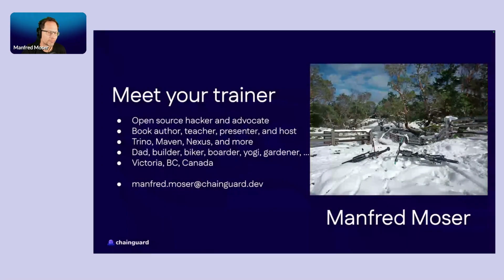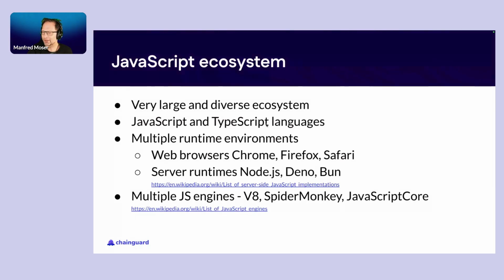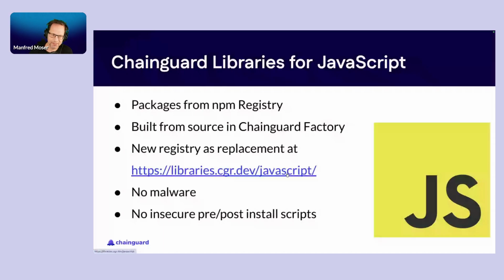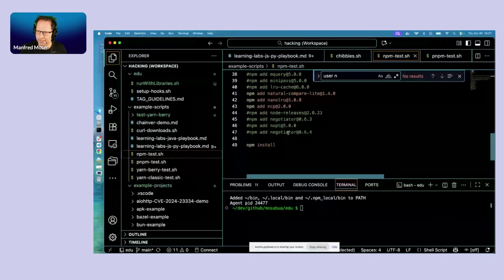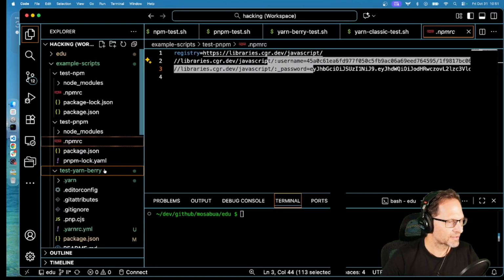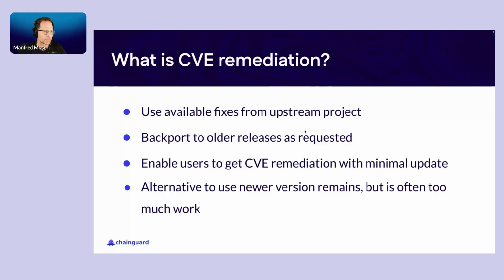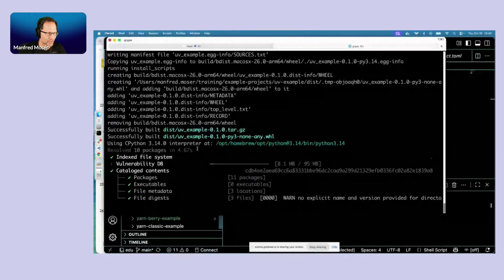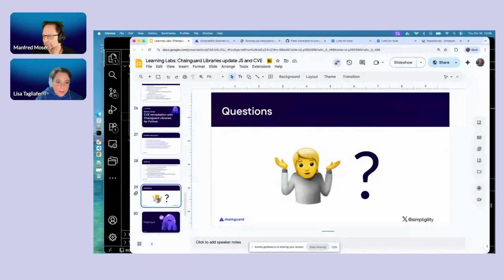Explore Chainguard Libraries | Chainguard Learning Labs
In this recording, Chainguard Sr. Principal DevRel Engineer Manfred Moser delves into the fundamental concepts behind Chainguard Libraries, discusses how to mitigate malware in the npm ecosystem using Chainguard Libraries, provides a demo of Chainguard Libraries for JavaScript, outlines the CVE remediation processes for Python libraries, and addresses questions from the audience.

TIMESTAMPS
0:00 Introduction
1:55 Agenda
2:54 Secure container and the role of libraries
5:20 Software supply chain for libraries and security
6:51 Chainguard Libraries and the JavaScript ecosystem
14:33 Malware in the npm ecosystem
18:39 Chainguard Libraries for JavaScript
25:57 Demoes with npm and pnpm
33:50 Troubleshooting results and additional demos
41:34 Chainguard Libraries for Python
43:39 CVE remediation process and examples
52:03 Demoes with uv and grype
56:25 Further resources
57:35 Next up
58:18 Questions
1:06:00 Wrapping up